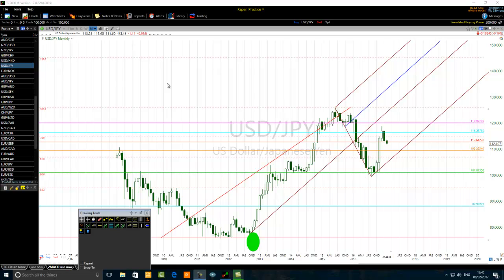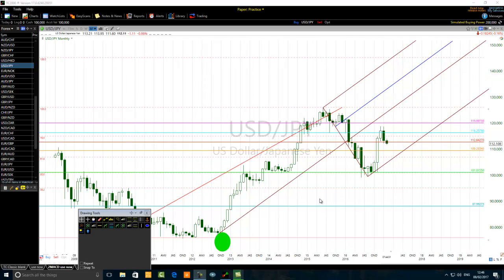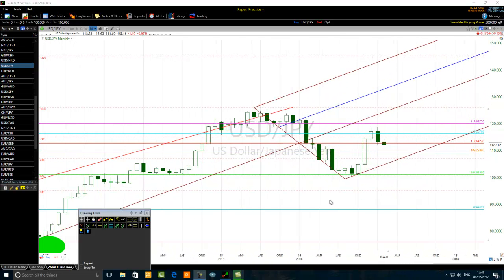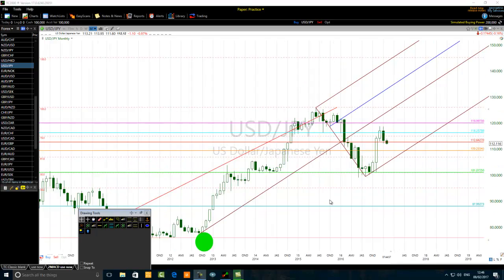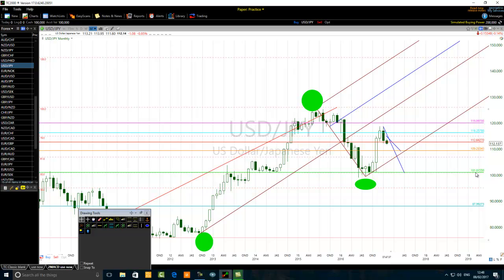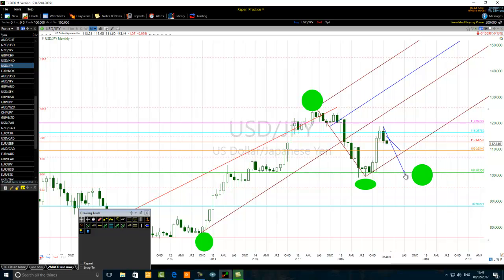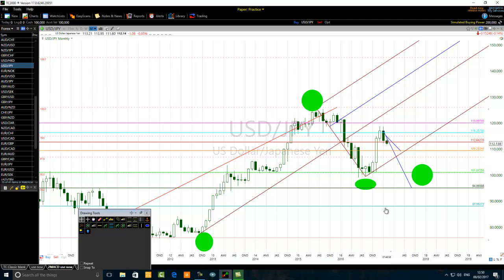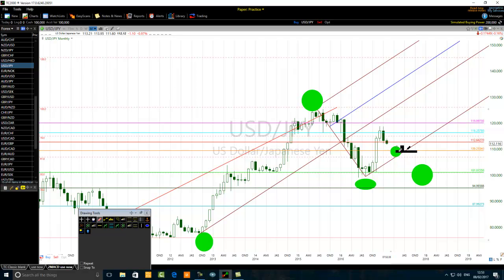FX Trader Discusses His Dollar-Yen Technical Analysis In 2017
Learn to profit from FX and Dollar-Yen trading in 2017 by applying
more powerful Forex technical analysis tips and tricks.
Get started.